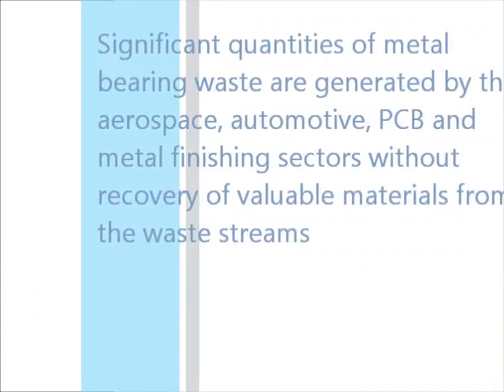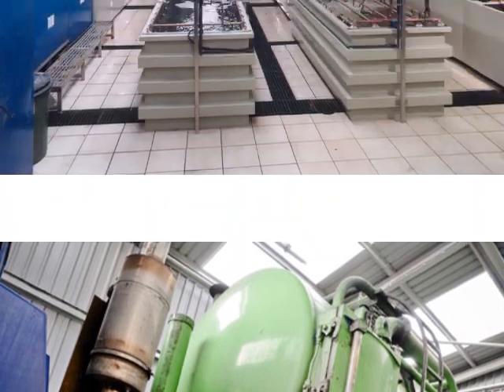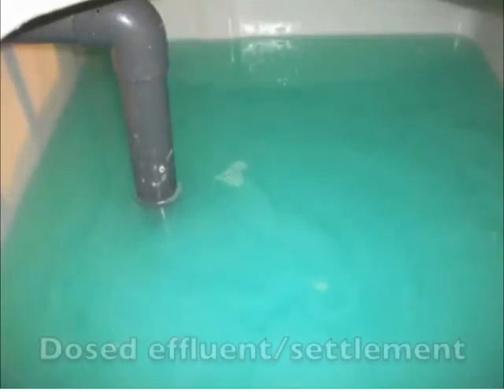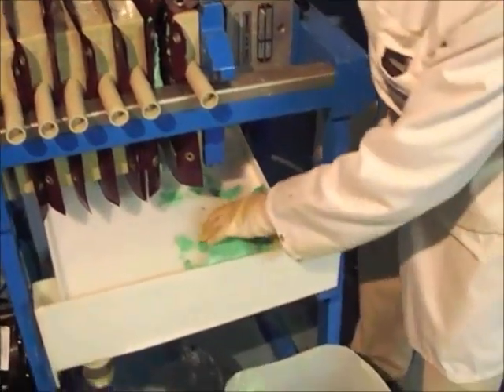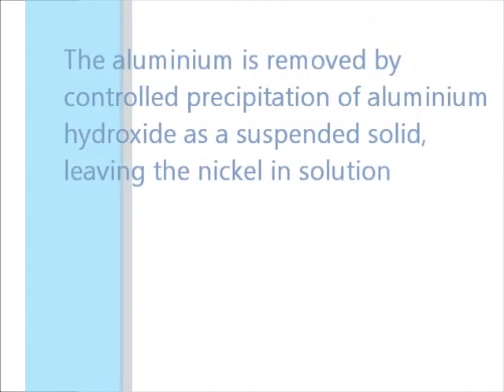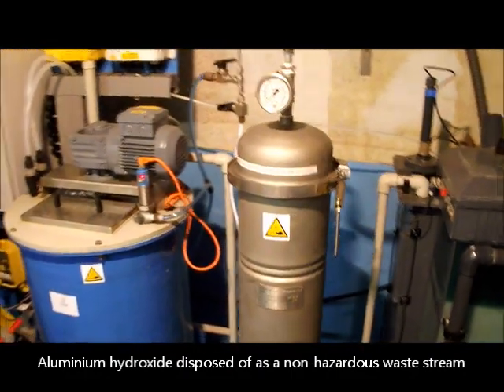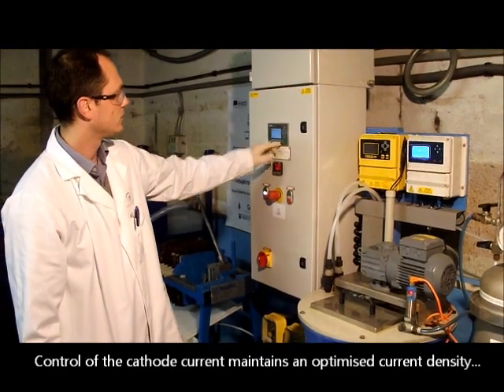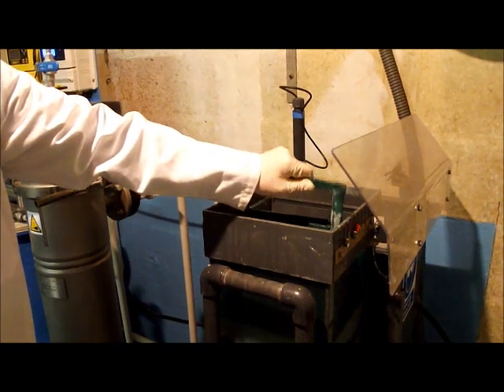Electrochemical Nickel Recovery -- The Ecometre Project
The development of nickel recovery techniques is of significant economic and environmental importance to the global economy, saving costs and reducing material inputs in manufacturing. The Ecometre consortium have developed and demonstrated, at industrial scale, the economic and environmental advantages of the electrochemical recovery of nickel from low concentration aqueous waste. The flexibility of the developed techniques allows recovery of high quality materials from a range of input streams and is capable of operating with conventional waste treatment systems.

The low energy recovery methods developed show significant environmental benefits over conventional pyro-metallurgical routes for waste reprocessing and the savings in primary materials reinforce the case for material recovery.